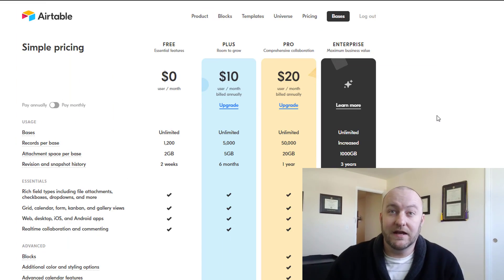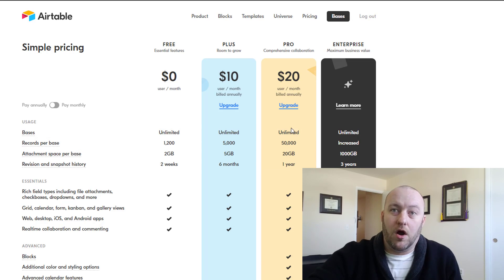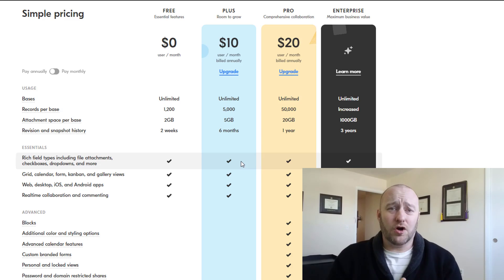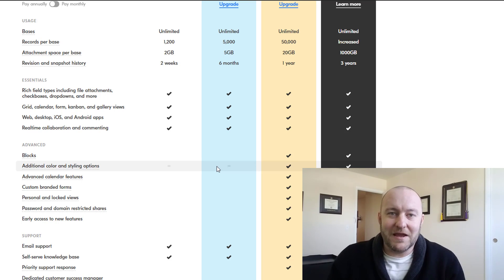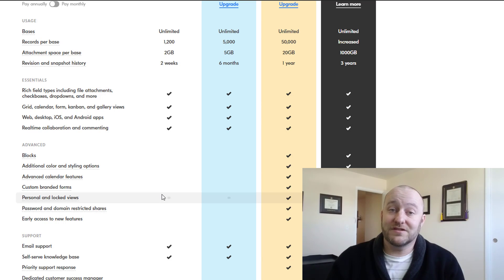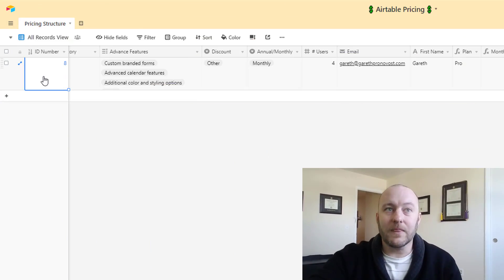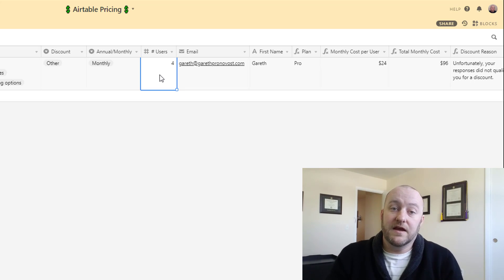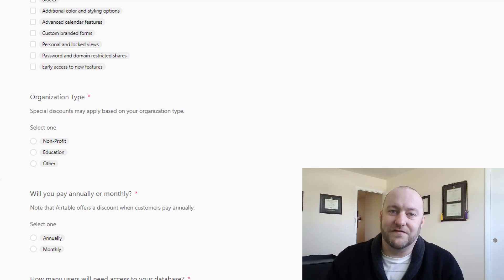Airtable Pricing: How to Calculate your Airtable Software Cost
Airtable's pricing can be a lot to digest if you're new to the platform. Get access to our free pricing calculator here:

What pricing tier is right for you?
How do you get charged?
What discounts are available to you?

This video answers these questions in detail, and we even built a calculator to estimate your all-in cost automatically!

Just answer some questions about how you plan to use Airtable and we'll email you with our recommendations - including the price that Airtable would charge.

Oh... and of course, we use Airtable to do all of that!